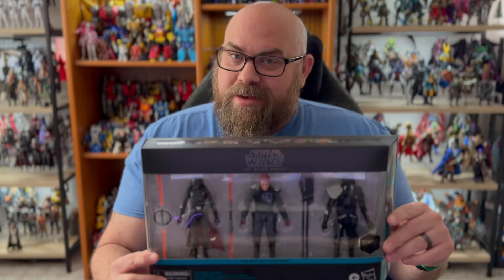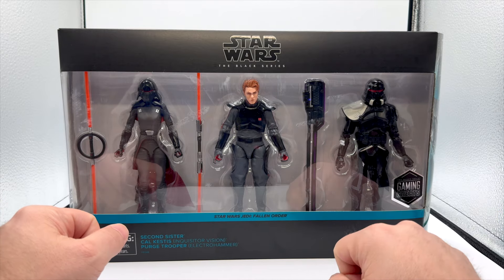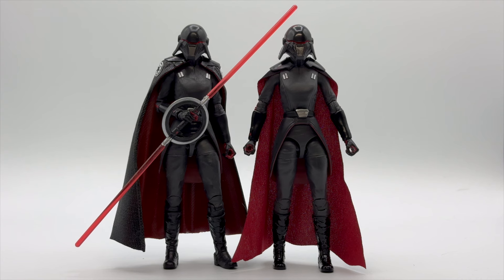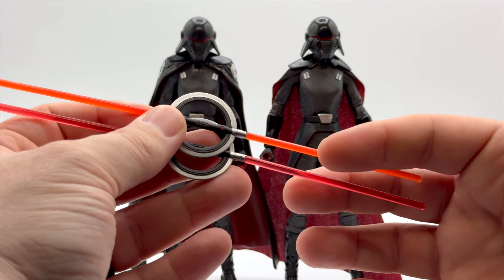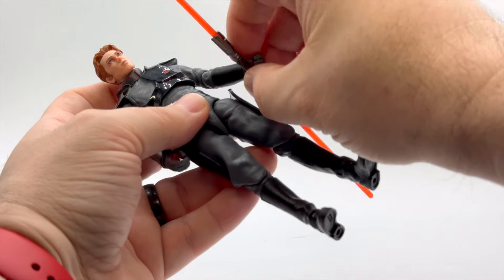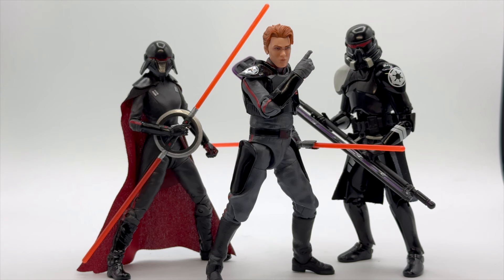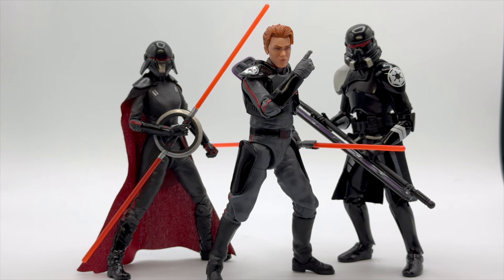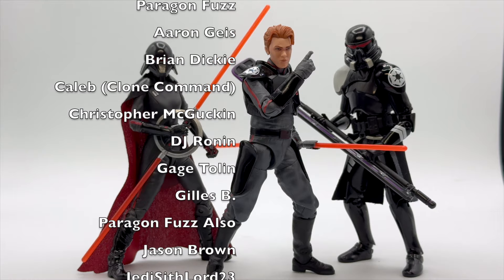Let's Talk About the Amazon Jedi Fallen Order 3 Pack for About 24 Minutes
Star Wars The Black Series Amazon Exclusive Jedi Fallen Order Three Pack

Does this count as being Prequels based? It still technically takes place before A New Hope. Anyways, we got this three pack from Amazon that features some figures! Let's check them out and compare them to figures we've already had in the line.

If you wanna buy the lights I'm using, here's a link to them.

Here's a link to the acrylic riser I'm using.
3 tier
2 tier

Here's the Mic I'm using.